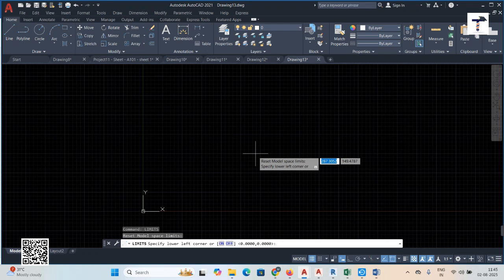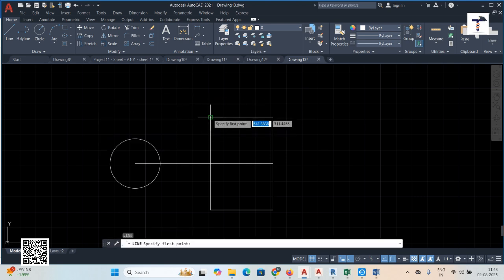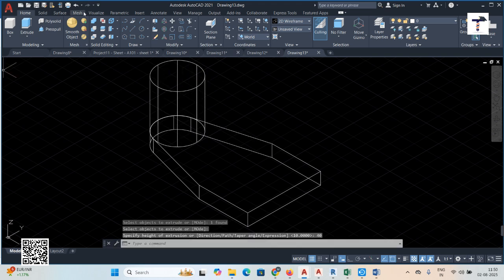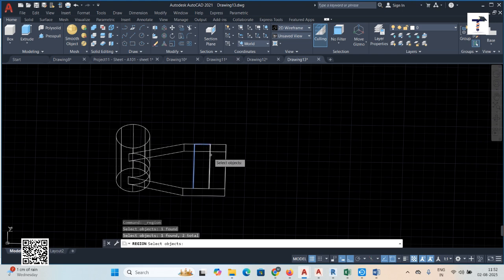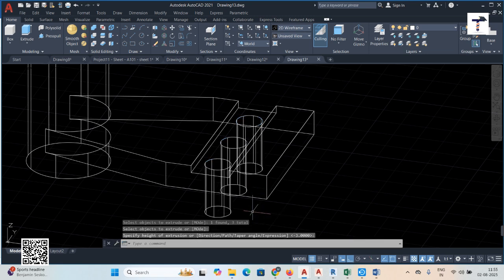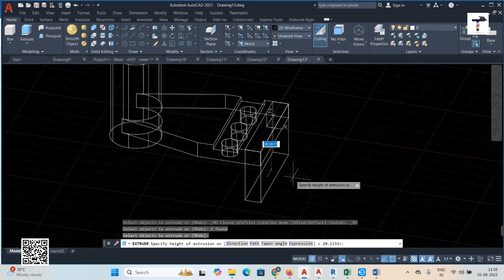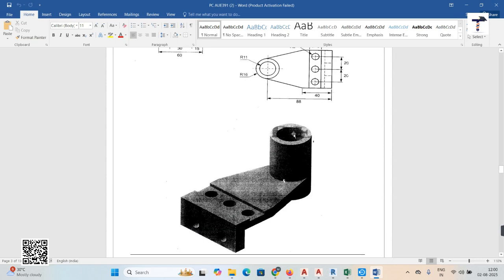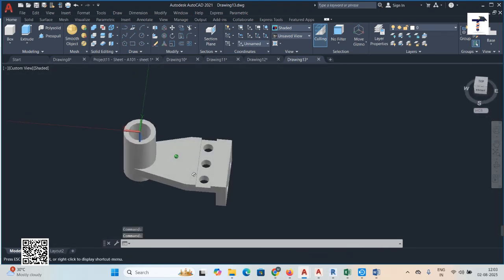AutoCAD Mechanical Student Assignment Live 1